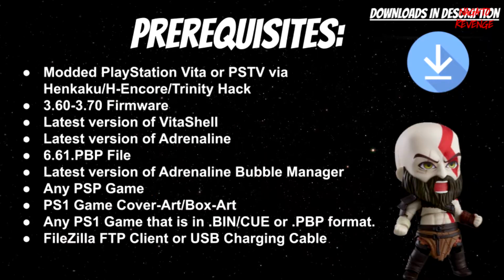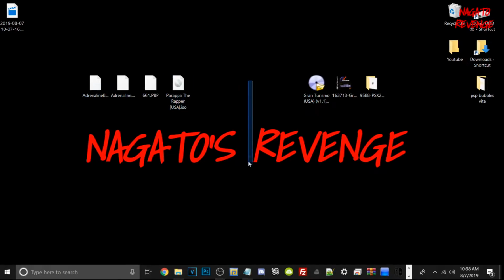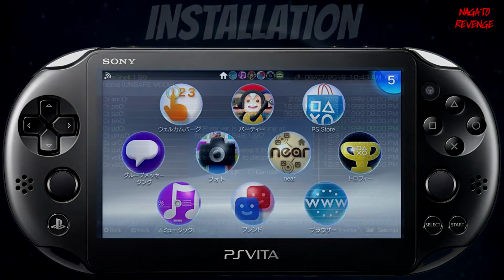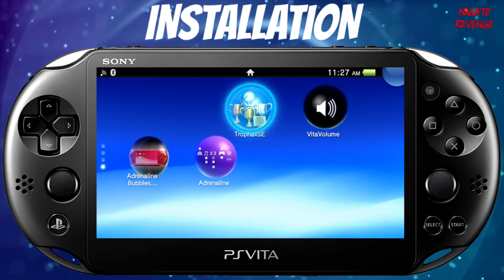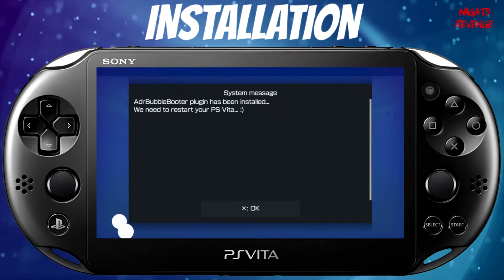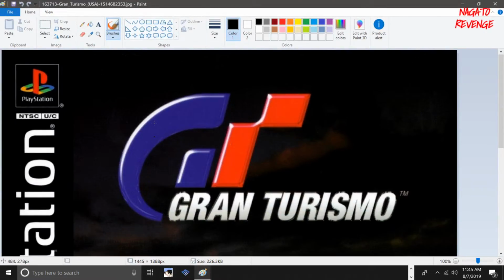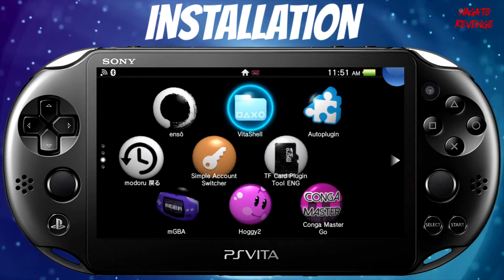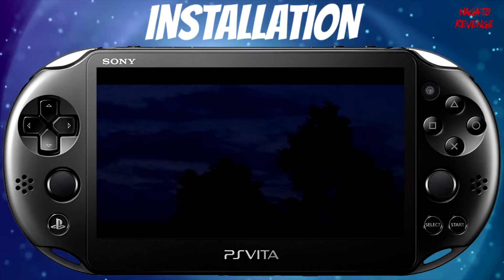How To Add PSP/PS1 Games As Official Bubbles On LiveArea! [Vita Tutorial]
P.S: Don't be shy go ahead and hit that notification button as well so you'll know when I'll drop my latest content on my channel so you won't miss the latest tutorials/guides for modding your favorite games/consoles!

★ Prerequisites:

• Modded PlayStation Vita or PSTV via Henkaku/H-Encore/Trinity Hack
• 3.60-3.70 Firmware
• Latest version of VitaShell
• Latest version of Adrenaline
• 6.61.PBP File
• Latest version of Adrenaline Bubble Manager
• Any PSP Game
• PS1 Game Cover-Art/Box-Art
• Any PS1 Game that is in .BIN.CUE or .PBP format.
• PSXPSP.exe:
• WinRar:
• FileZilla FTP Client or USB Charging Cable

★ Featured Videos:

➤ How To Install Update PKG Files For Your PS4 Disc Base Games Using PS4 PKG Update Database
➤ How to directly FTP Files over with an Ethernet cable for your modded PS3! [HOST LOCALLY FROM PC!]
➤ How To Downgrade Your PS Vita with Modoru 戻るFrom TheFlow! [Downgrade From 3.70 To 3.60]

★  Credits:

➤ ONElua Development Team
➤ The Flow
➤ To My Fans & Supporters.

hash=item443bada244:g:52MAAOSwqHFcvJ9Y

★ 30 Modded Korean PSN Vita Platinum Trophies!: